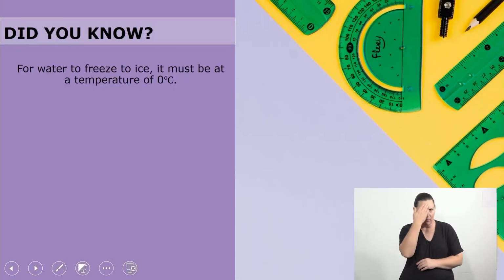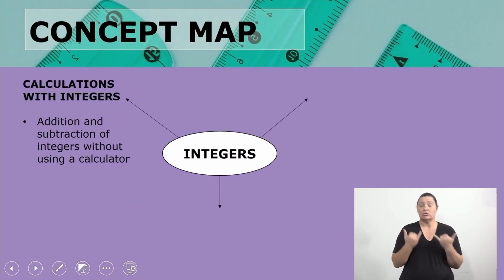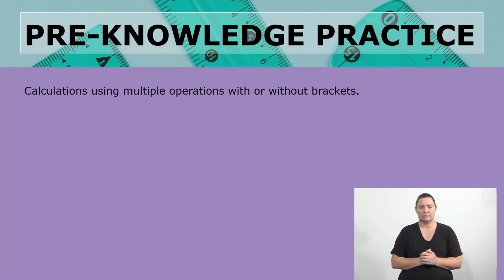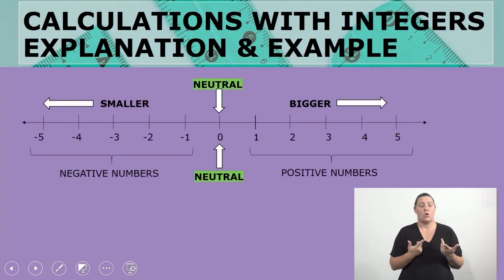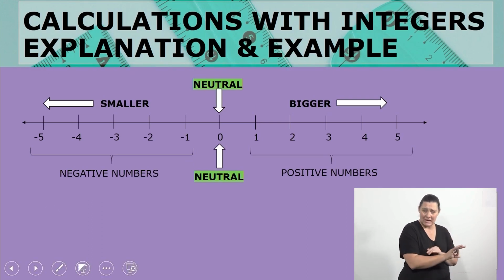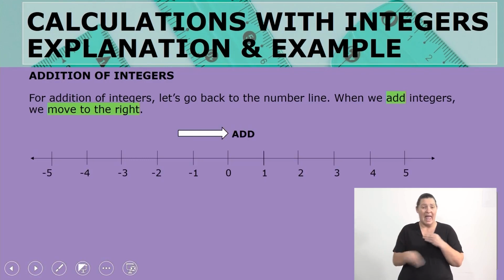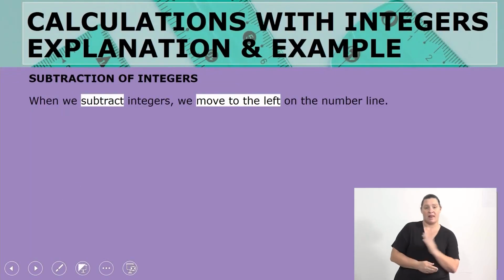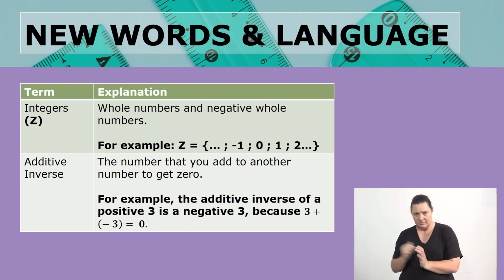Integers Video 1 S1